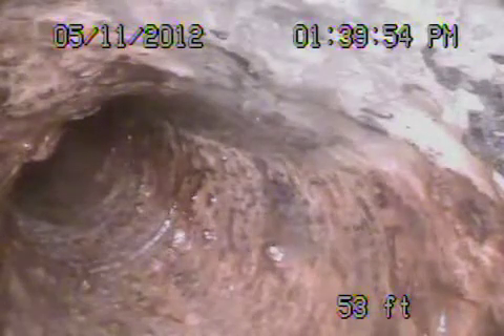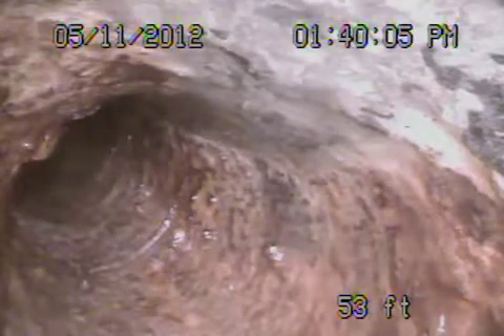802 n linden dr Beverly hills 2